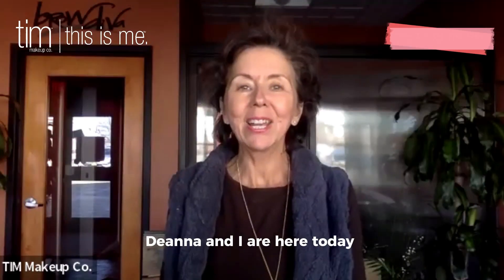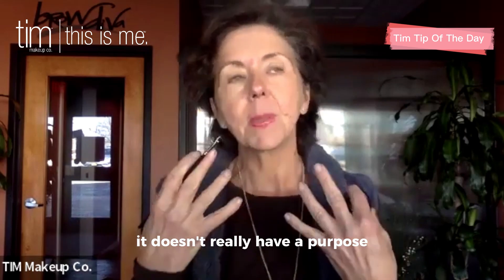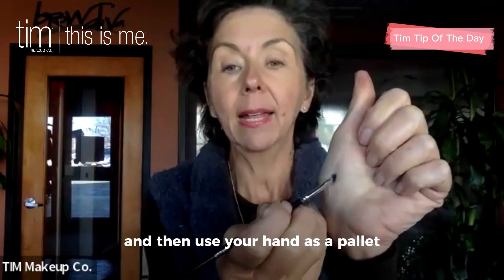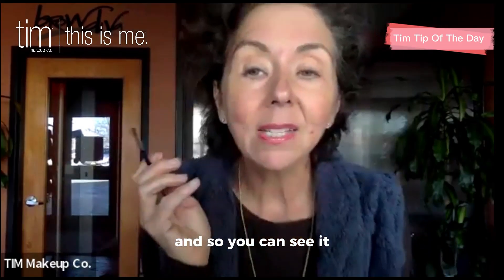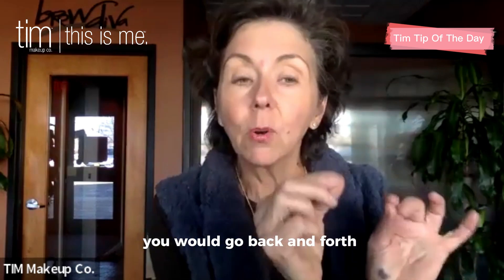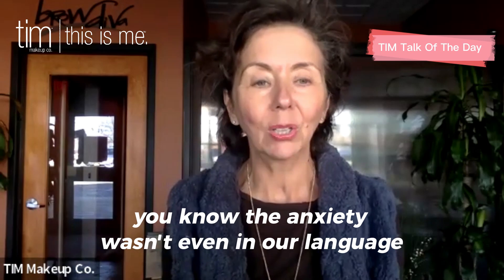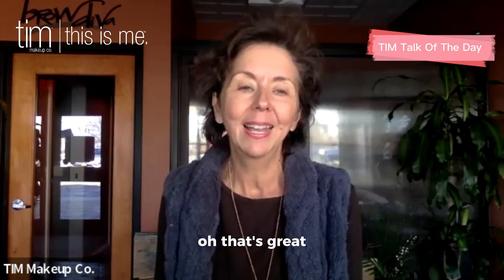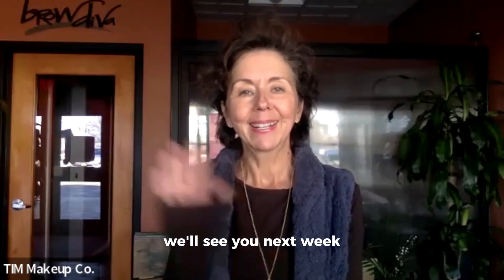Tim Talks: Part 12 of Our Self-Discovery Journey I Natural Remedies for Anxiety I Eye Definer Tip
Anxiety symptoms are so common in our society post Covid. Let’s face it, we either experience it ourselves or know someone with anxiety symptoms.
Today we share our “ go to” remedies to relieve anxiety symptoms naturally without the use of pharmaceuticals and zero side effects.

We’ll also demonstrate the use of a powerful tool for calming our minds and centering ourSelves in the moment any time, any day, anywhere! It’s a tool we have access to 24/7 and we forget or don’t know about the power we have to be able to put ourselves in a responsive state instead of a reactionary state at any given moment. And we’re able to shift our moods in a moment. Our ability to go from a state of “rushing around” to a state of “centered awareness” in less than a minute is miraculous.

And today’s TTOTD is all about the Eye Definer Powder. How to apply it without having it fall beneath your eyes or stick to your eyelids.

Thank you for being here in our community of Love and Support.
❤️Deanna and Deborah
And Our Team!

Links:
Lemon Balm Tincture

Formula 303- Natural Relaxant